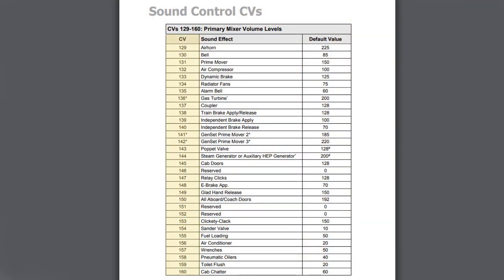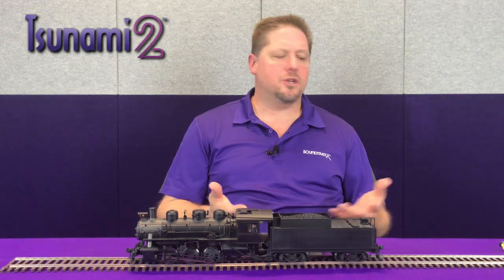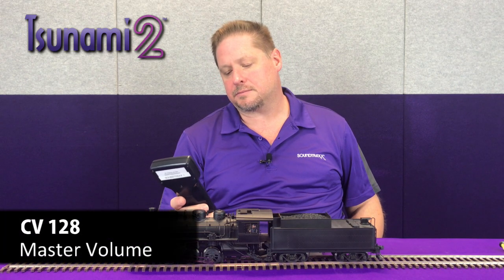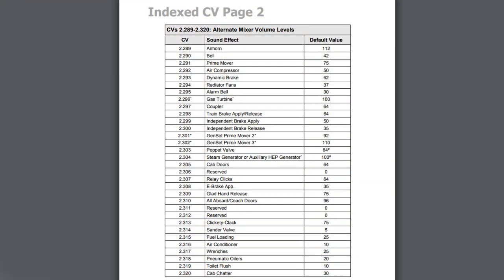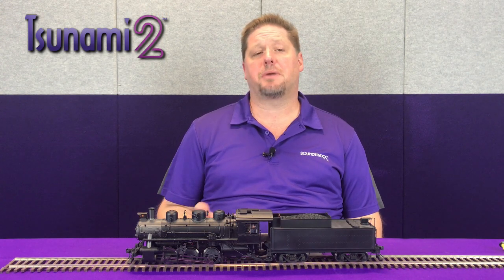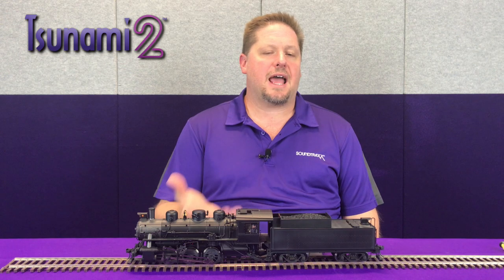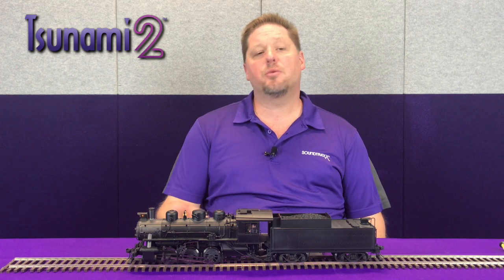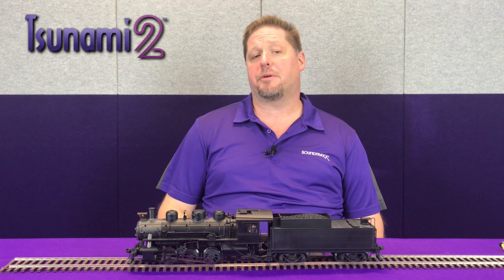SoundTraxx Volume Control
SoundTraxx decoders are designed with you in mind. We have packed tons of sounds and features into our decoders so you can have the most realistic model railroading experience possible. One of these features is volume control.

Our decoders have several features associated with volume control. In this video, George talks about Master Volume Control (CV 128), Primary Mixer Volume Control (CVs 129-160), and Alternate Mixer Volume Controls (CVs 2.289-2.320).

Master Volume Control (CV 128) CV 128 is used to set the volume level of all sound channels

Primary Mixer Volume Controls (CVs 129-160) are used in conjunction with CV 128 (Master Volume) to set the volume level of each sound effect.

Alternate Mixer Volume Controls (CVs 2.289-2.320) are used to set the alternate volume levels of each sound effect.

Watch now to learn how these features work together to let you set up the sound profile for your locomotive, your way!

*Note: The CVs listed here are for Tsunami2 Digital Sound Decoders. Econami and SoundCar Digital Sound Decoders have similar volume CVs and features, but the CVs vary slightly as these decoders are not as robust as the Tsunami2 line.